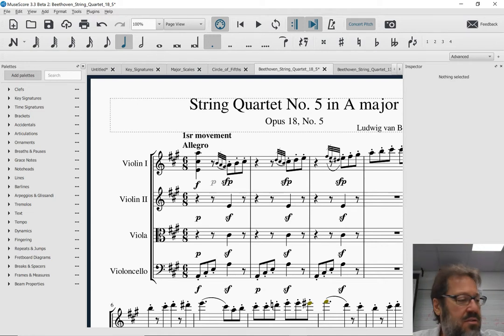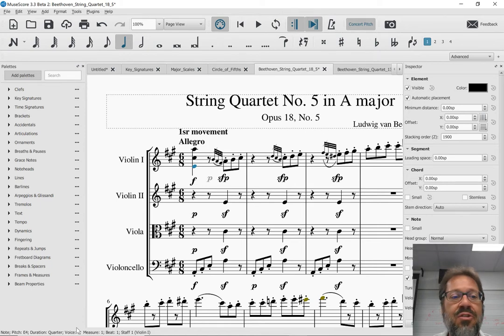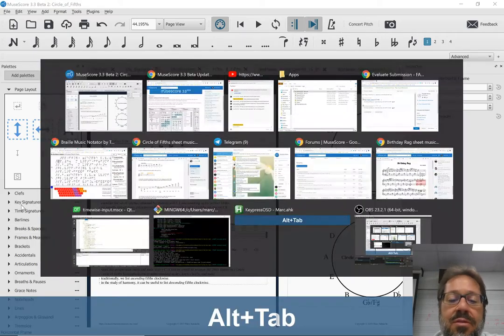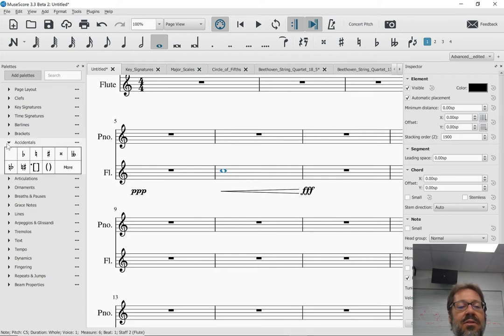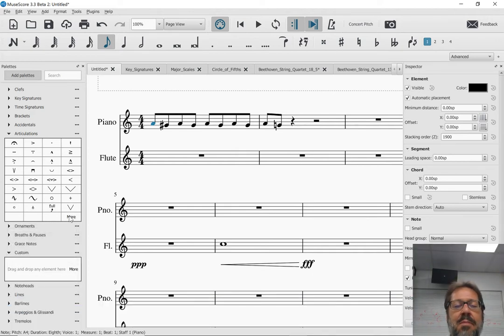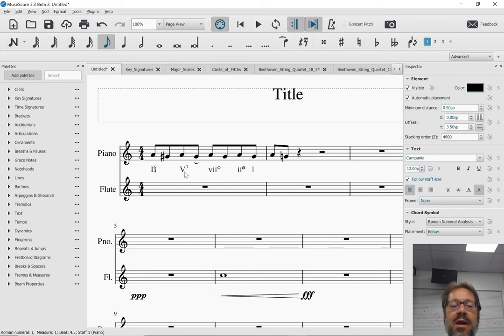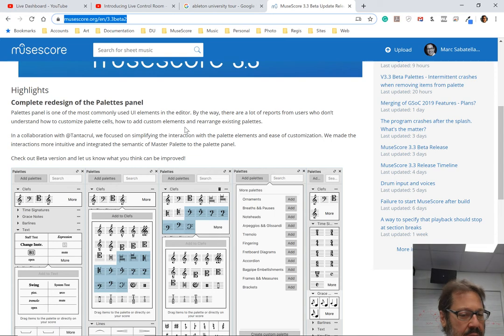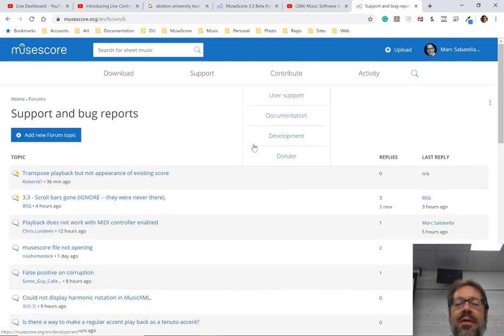MuseScore Café - MuseScore 3.3 Beta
Topic of the day: MuseScore 3.3 Beta.  We recently released a beta version of the upcoming MuseScore 3.3, featuring a redesigned palette window for easier customization and greater accessibility, additional accessibility improvements, and some new features including support for Roman numeral analysis.  Tune in for a closer look, then install it for yourself and give us your feedback!